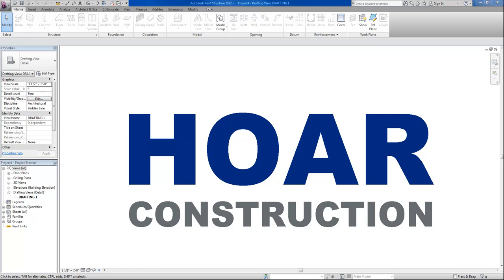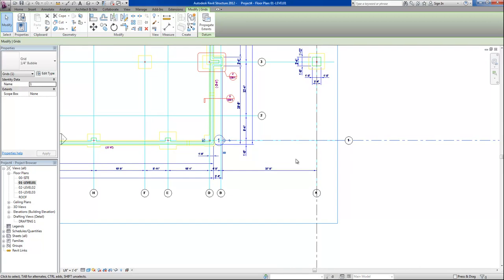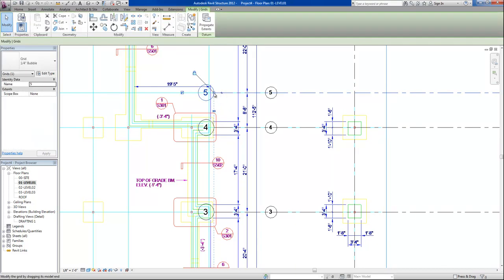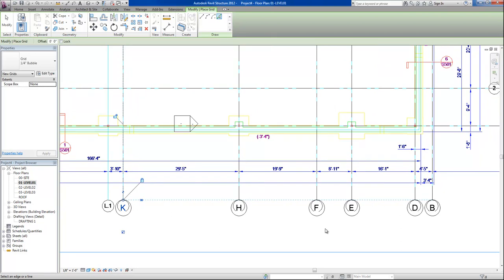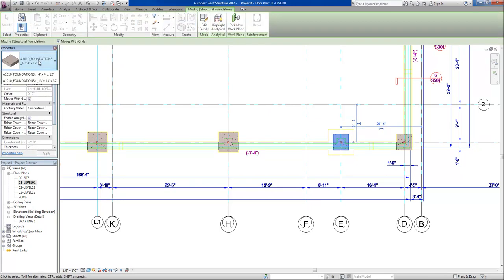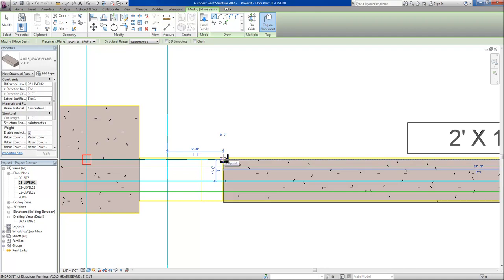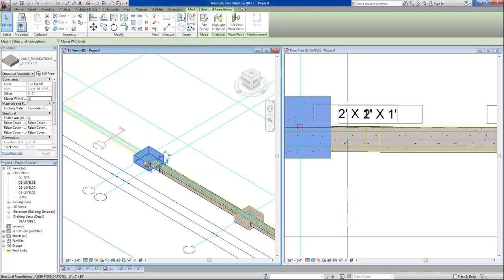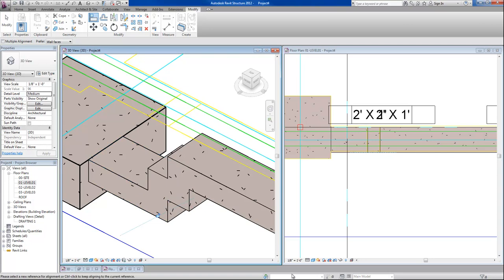Hoar Construction BIM - Revit Foundations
HOARBIM - SESSION 3 - FOUNDATIONS